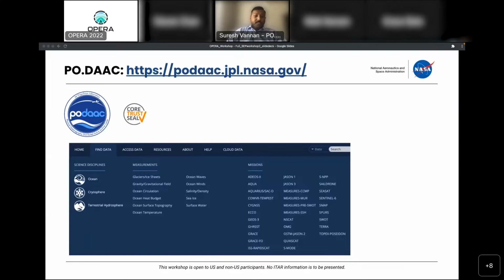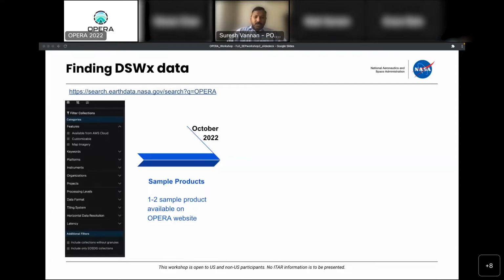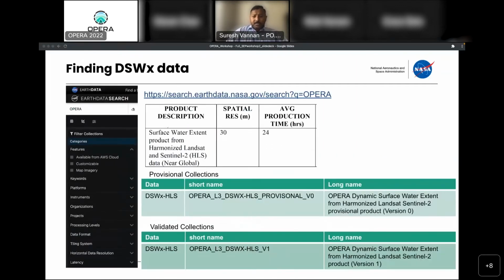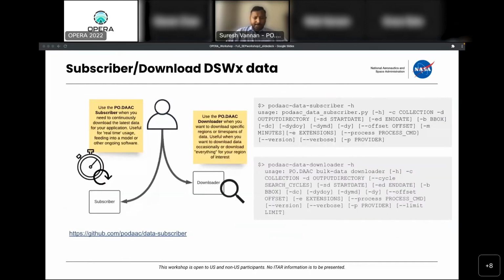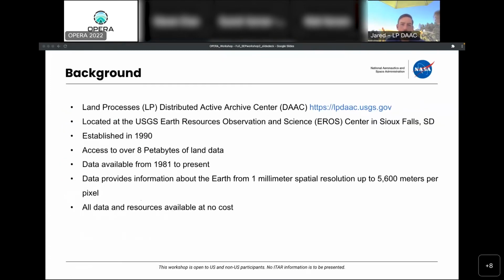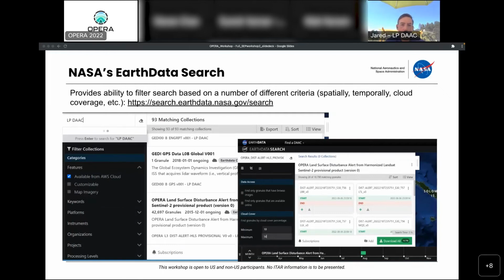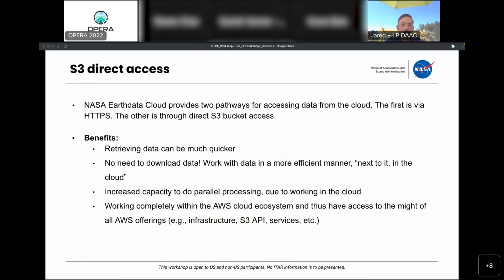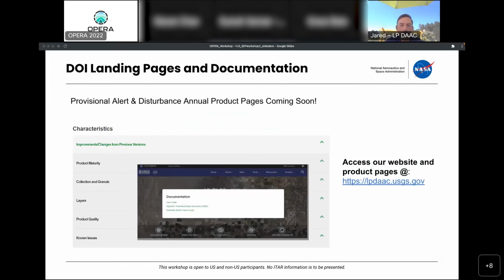OPERA: How to access DSWx data at PO.DAAC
Part 6 - OPERA (Operational Products for End-Users from Remote Sensing Analysis) Fall 2022 Workshop